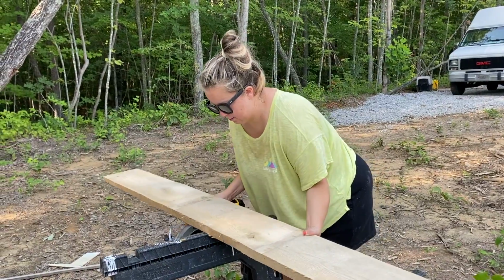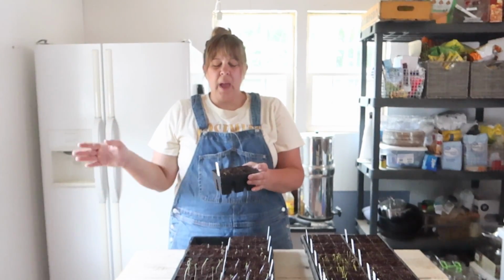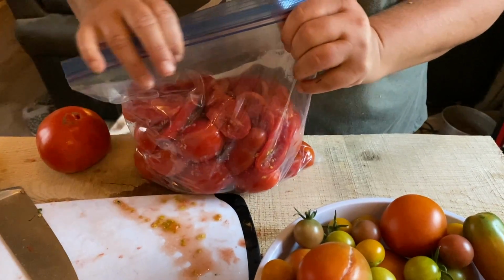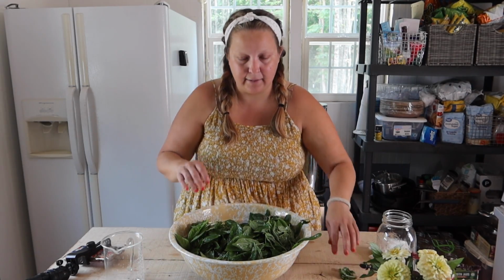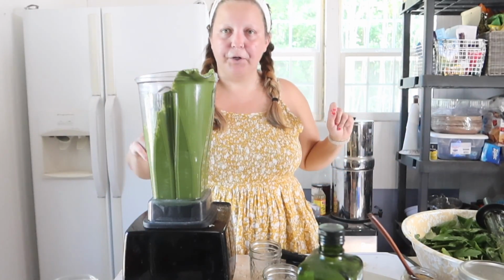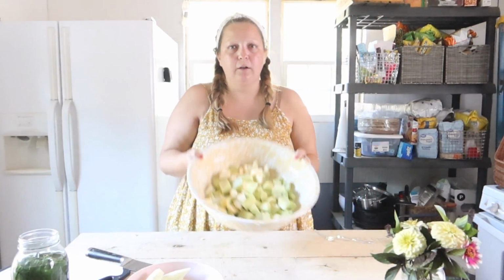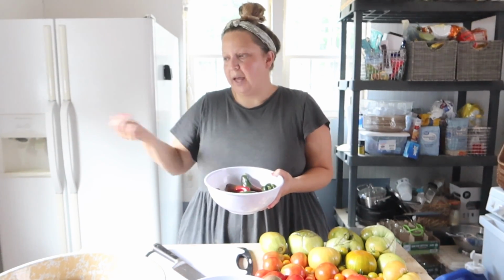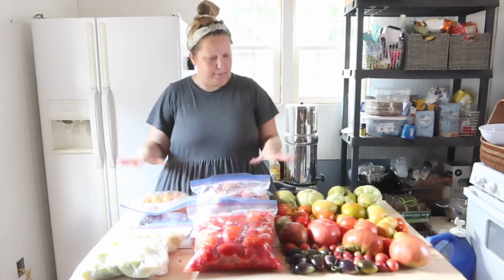Adding To The Homestead Pantry: Frozen Tomatoes, Basil Tea, Pesto, & Tromboncino Squash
- Battle Born Batteries-
- Our main generator

If you liked this video, please consider supporting journey and channel! Here's how you can:
- Send a wish list gift to our house